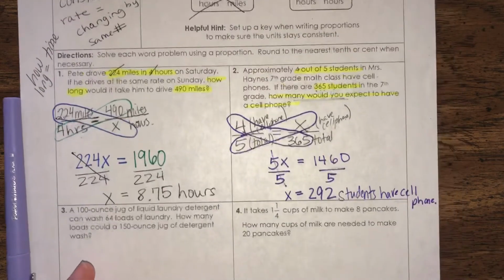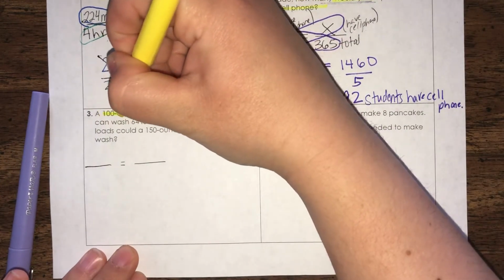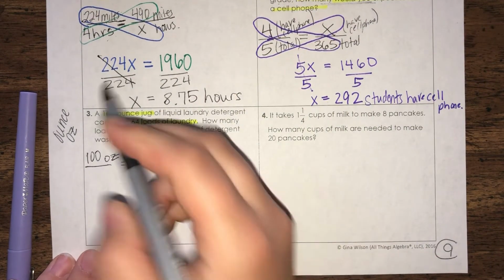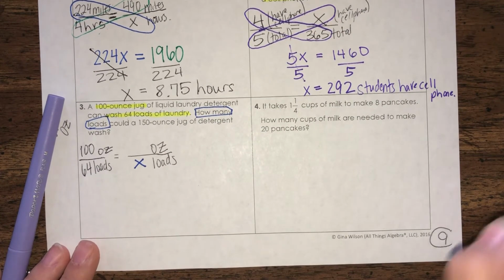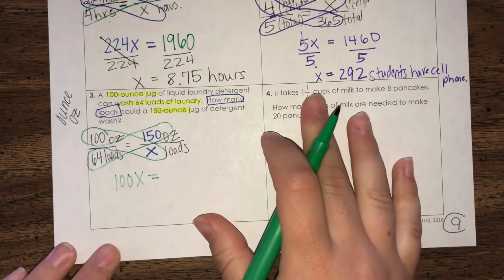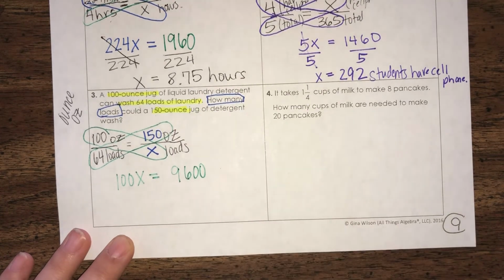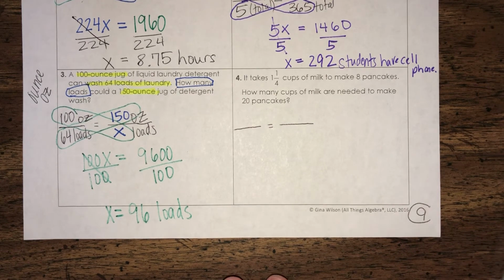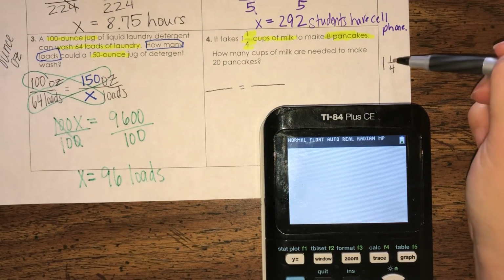Proportions Word Problems #1